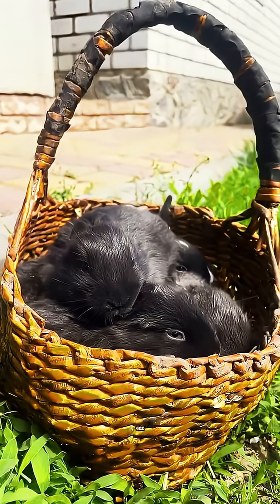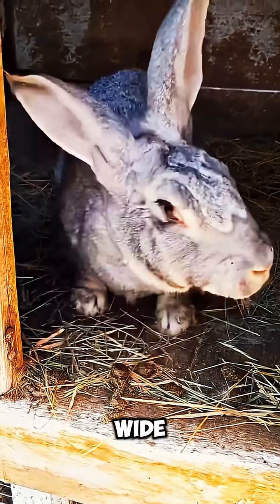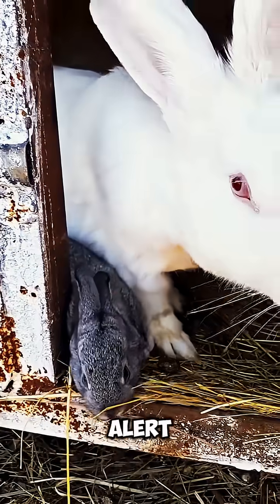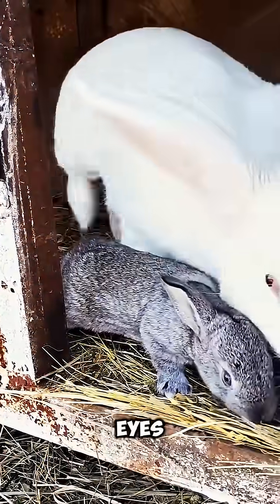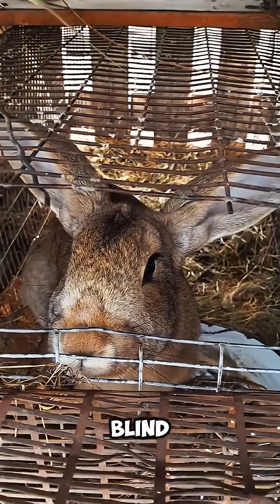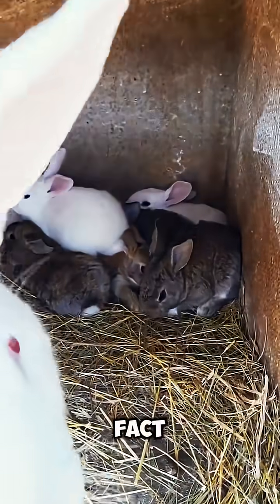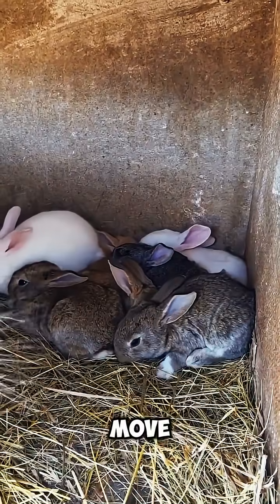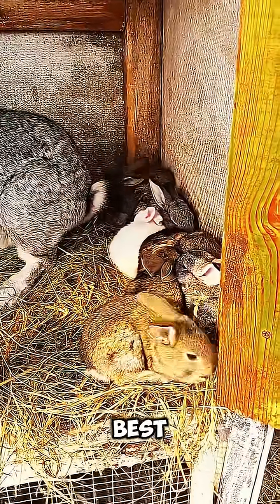Can a rabbit see in almost all directions at once, how do its eyes move independently of its head?🤔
Did you know rabbits 🐇 have a nearly 360-degree field of vision? 👀 Their eyes are placed on the sides of their head, allowing them to see predators coming from almost any direction. 🌍 Even more amazing, their eyes can move independently of their head, giving them a unique survival advantage in the wild. 🦅 In this short, we’ll explore how rabbit vision works and why it makes them such alert and fascinating animals. 🐰✨ RabbitFacts /AnimalVision /PetRabbit /Wildlife /AnimalScience /CuteAnimals /NatureLovers 🌿